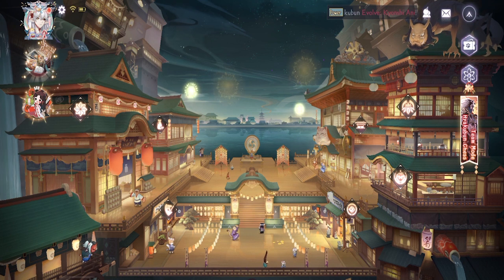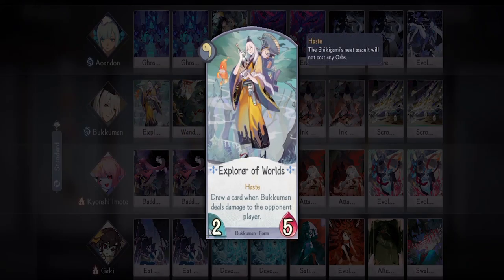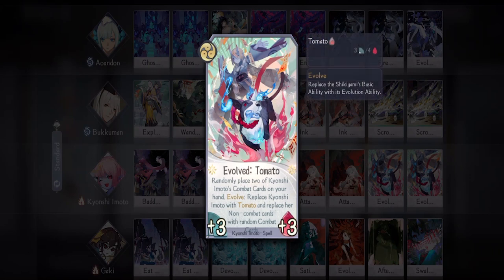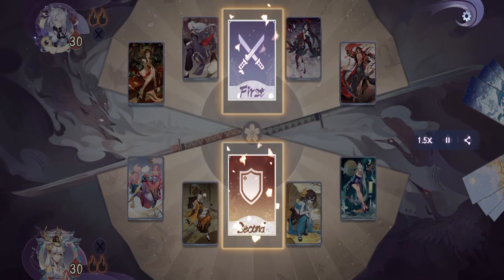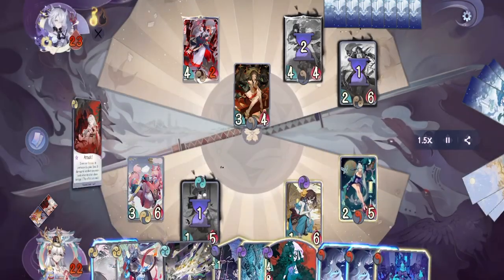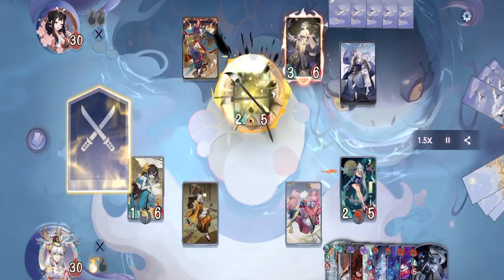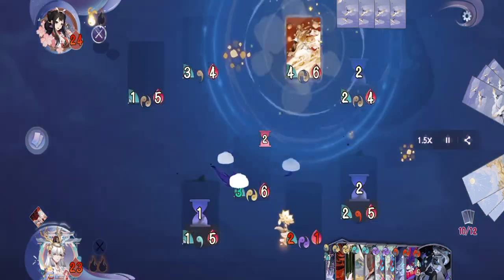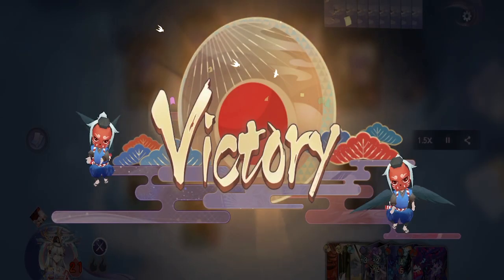[Onmyoji The Card Game] INSANE END-GAME BURST ! | Kyonshi Imouto Deck Showcase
As usual if you have any kind of feedback let me know down in the
Time Stamps
Intro 0:00​​​​​​​​​
Deck 1:02
Higan Ashura 5:53
Taishakuten Control 9:02
END 13:09